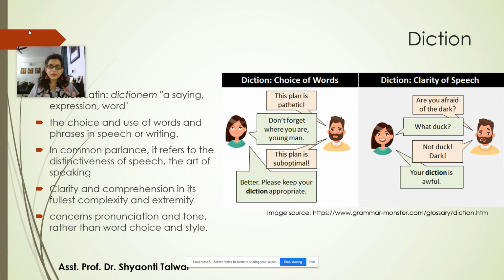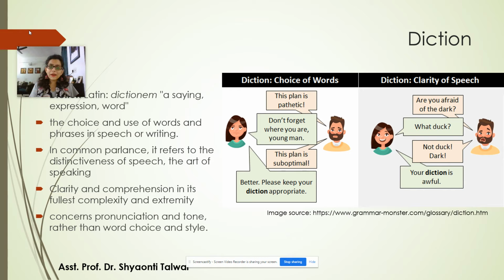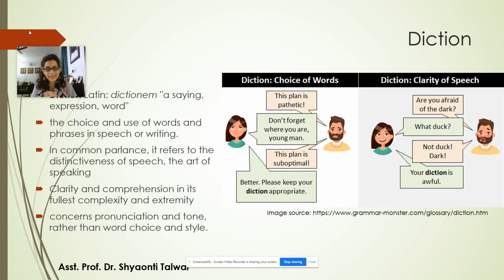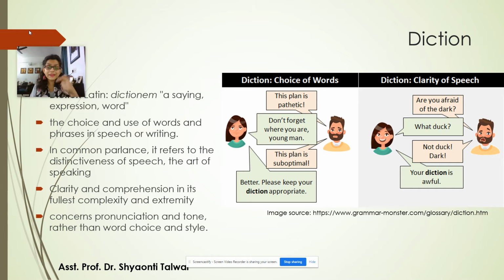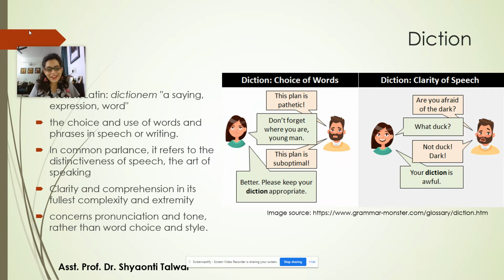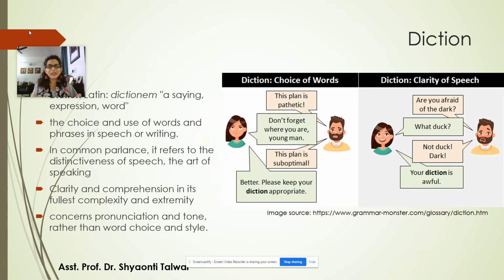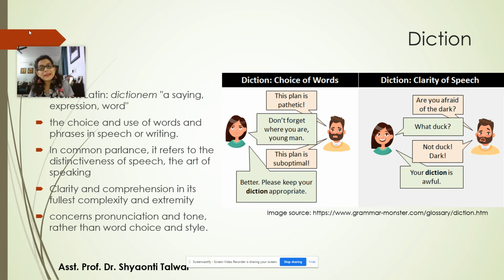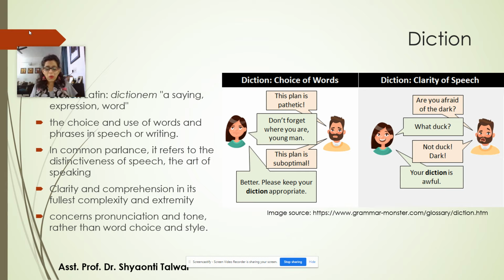Dr. Shyaonti Talwar Literary Terms Diction Part 1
Describes the universal meaning and notion of diction in everyday usage

RNC Arts JDB Commerce and NSC Science College,
Nasik, Maharashtra.
TY BA Special English Paper IV
Literary Criticism and Theory